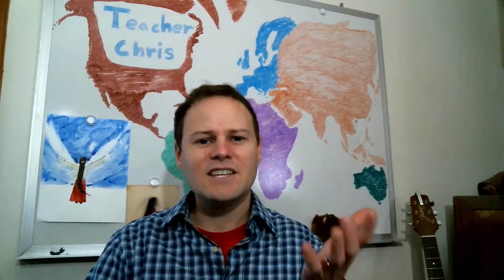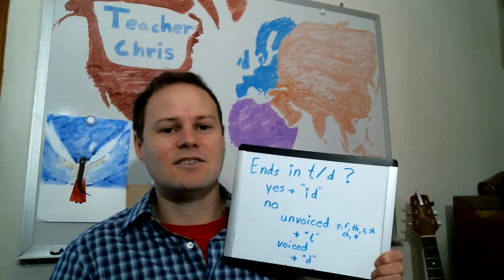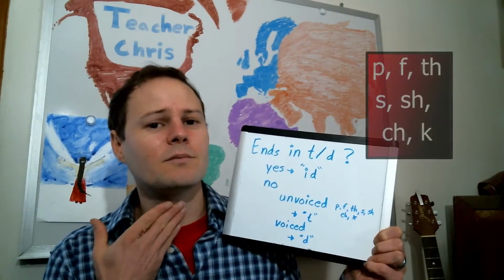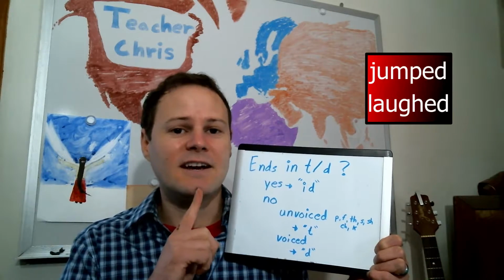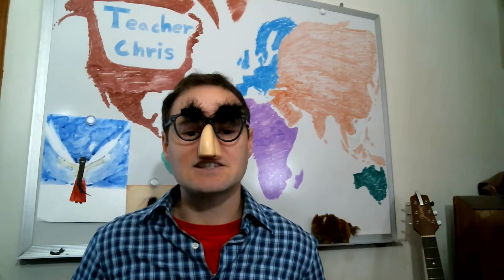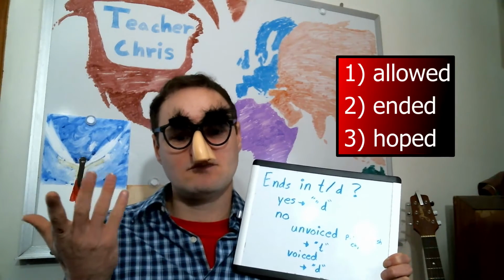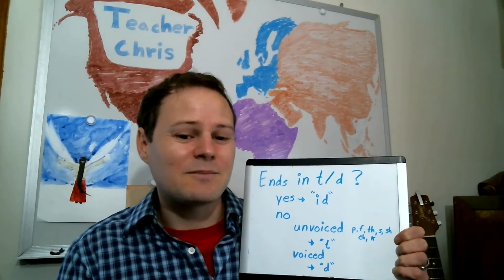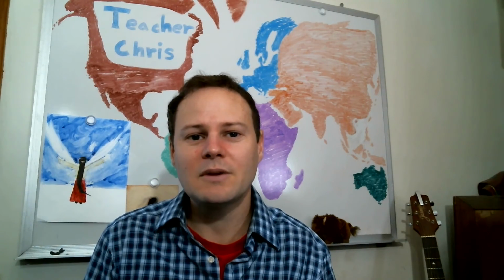How to Pronounce -ed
There are three different sounds for the -ed on the end of verbs in English. By better differentiating the sounds, you will be more understandable and can sound more like a native speaker.